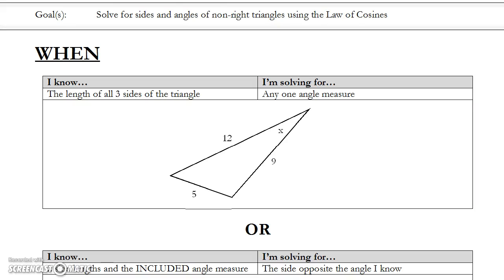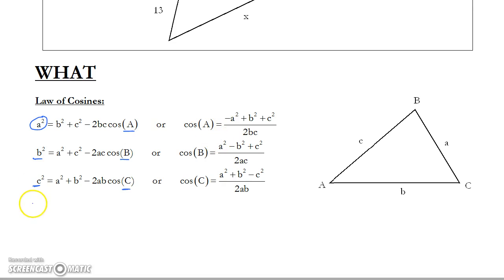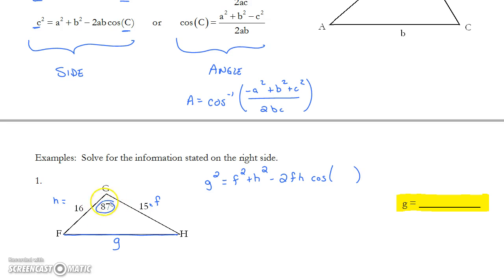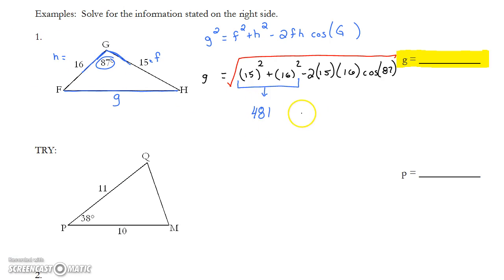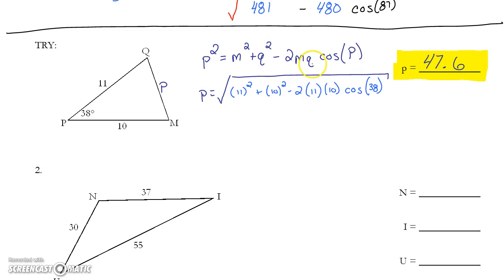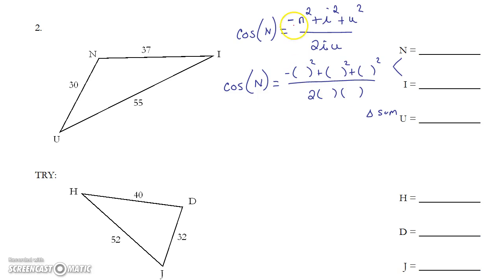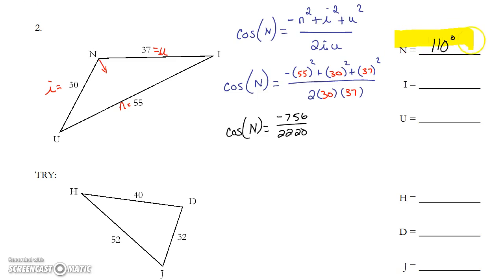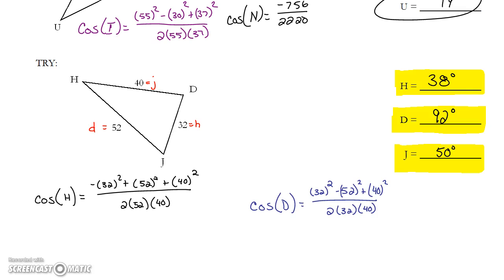Law of Cosines